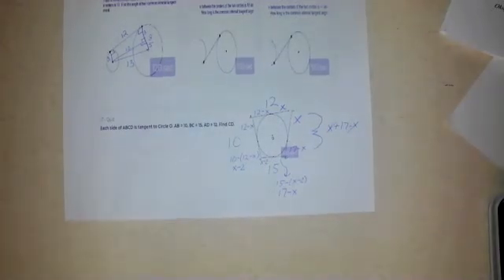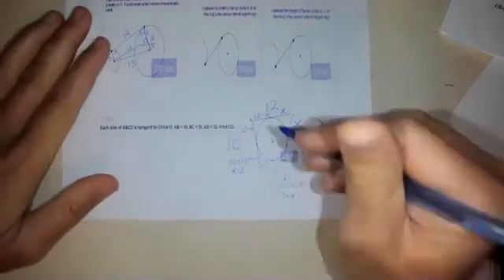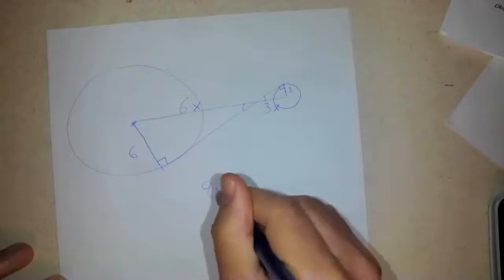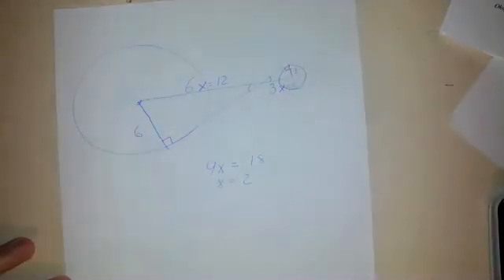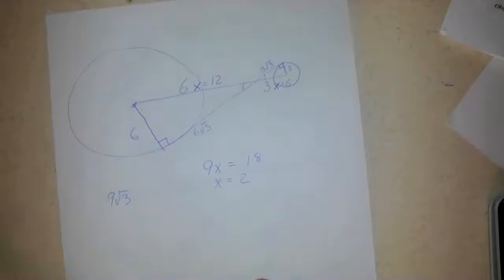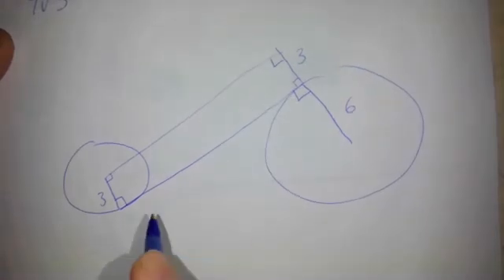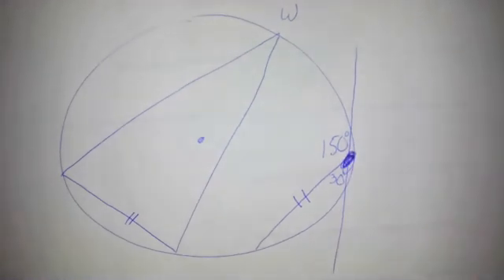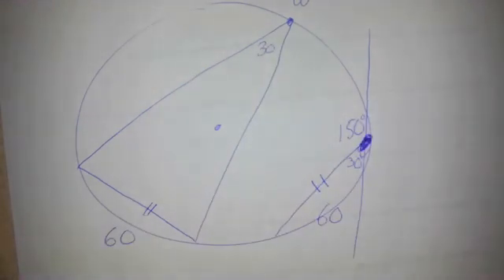Advanced Geo "Walk-arounds, common tangents, etc"